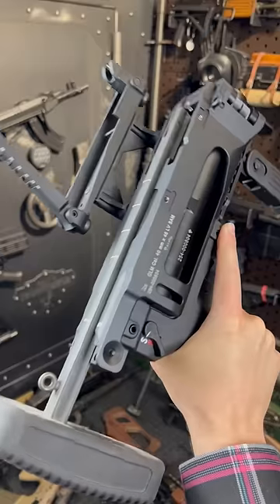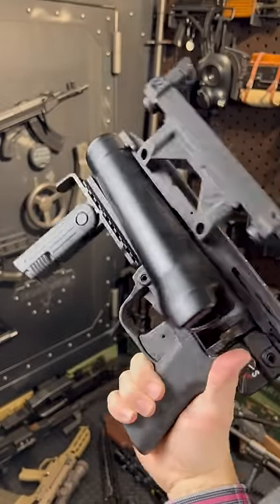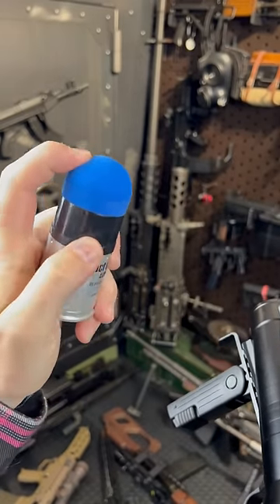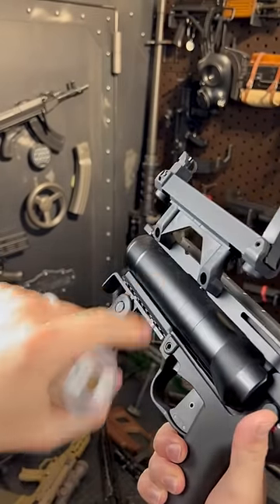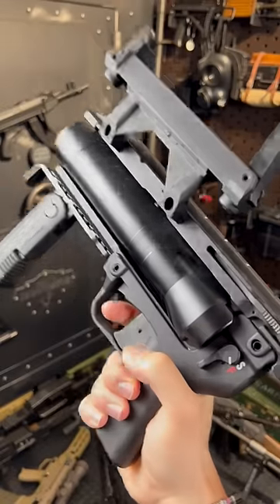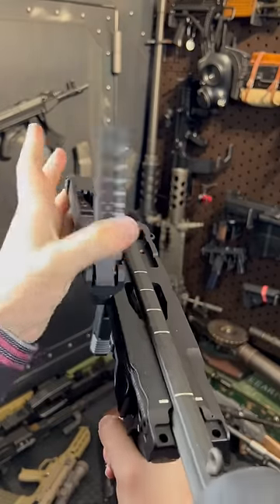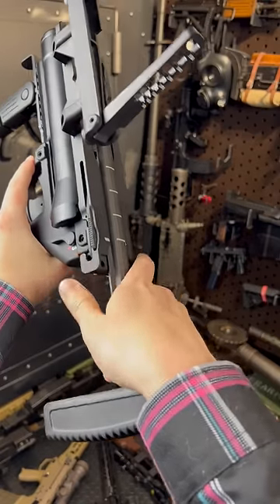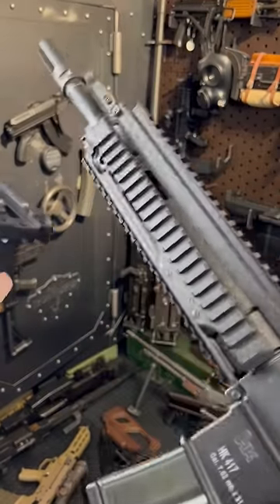German Bloop Tube (NOT a toy) 💥 Hk GLM in 1 Minute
No one:
Tube: *bloop*
Sorry there was no bloopage today, but I did indeed bloop a box with an ouchie boi here 👉🏻
Arm&GOATGun M1 Garand Collab live! (ARM10 saves 10%)
MERCH FINALLY LIVE 👉🏻 Support the ranch/range purchase with some BOOM DIGGITY Gear!
SOCIALS
My CODE is always ARMANDGUN